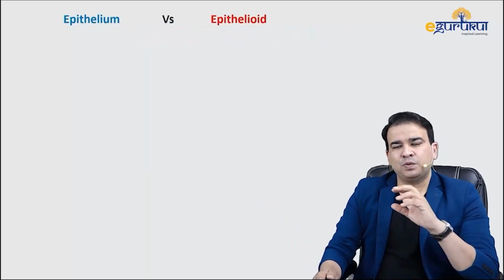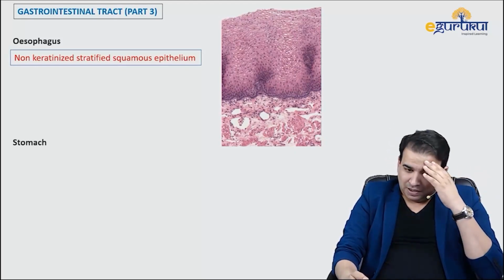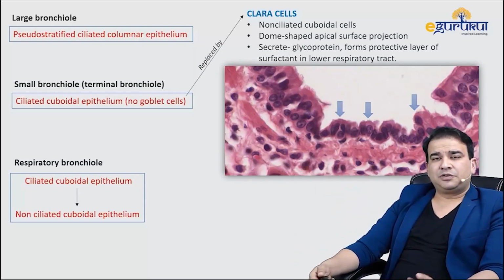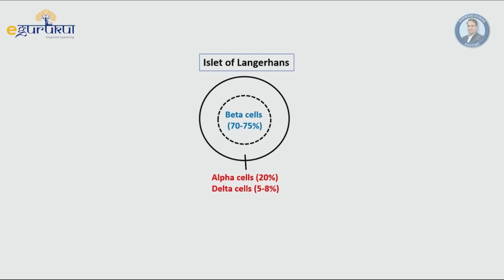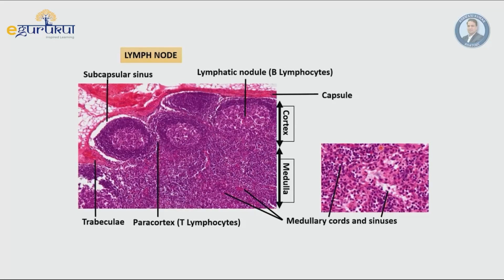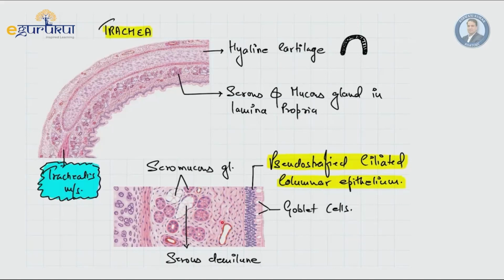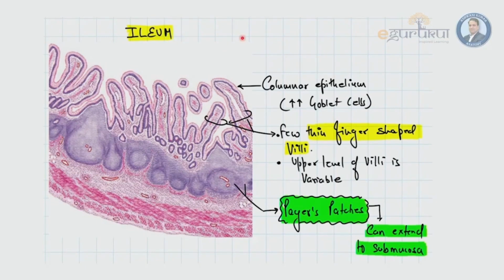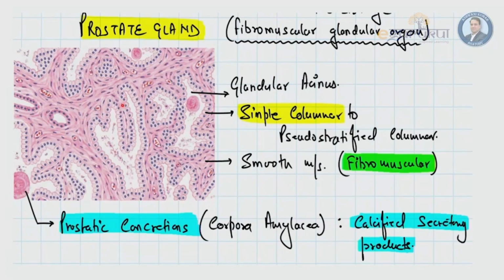Ahwini sir (almost) complete histology